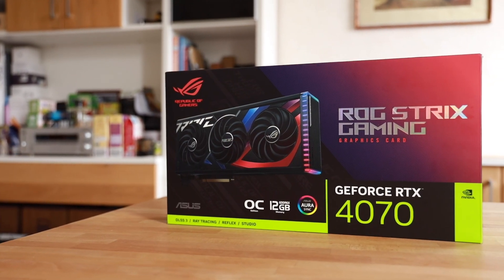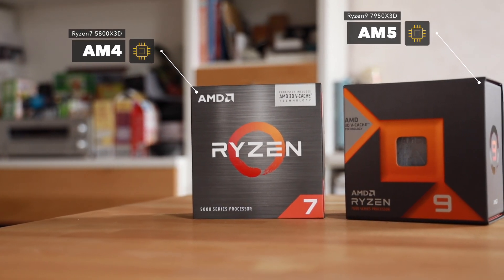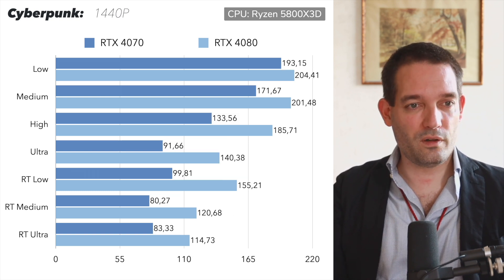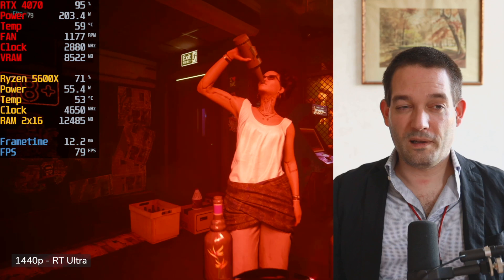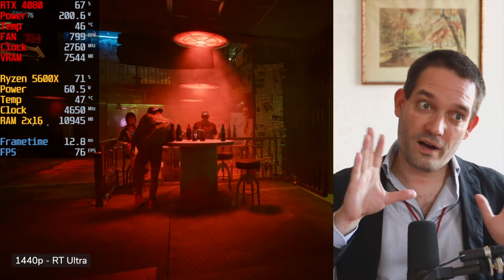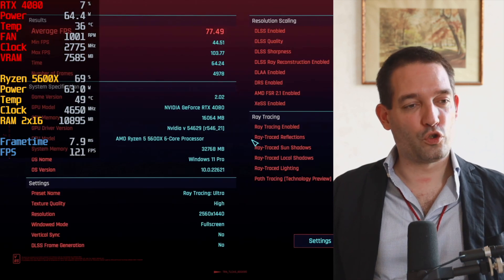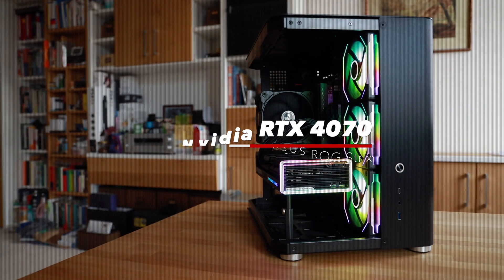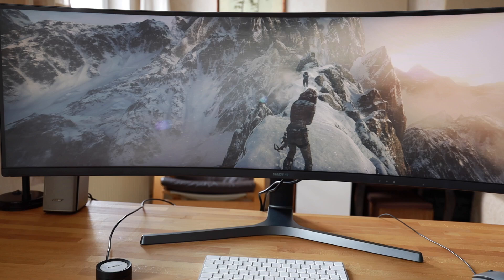RTX 4070 or RTX 4080: Which GPU Should You Buy? + CPU Bottleneck Test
In this video, we compare the Nvidia RTX 4070 and RTX 4080 graphics cards and analyze their performance in Cyberpunk. If you're considering which of these GPUs is the right choice for your setup, you're in the right place! We show you the advantages and disadvantages of both cards and examine how the differences in performance affect your experience.

**Links:**
🔗 ASUS ROG Strix Nvidia RTX4070 ➜
🔗 ASUS TUF Gaming GeForce RTX 4080 ➜
🔗 (New) ASUS ROG Strix Nvidia RTX4070 Super ➜
🔗 (New) ASUS TUF Gaming GeForce RTX 4080 Super ➜

Additionally, we discuss the often overlooked issue of CPU bottlenecking and how it can affect your gaming performance. Learn how to prevent your new graphics card from being held back by an outdated CPU.

🔍 **Topics Overview:**
- Performance differences between RTX 4070 and RTX 4080
- Gaming benchmarks and real-world application tests
- What is a CPU bottleneck, and how can it be avoided?
- Recommendations for different budgets and use cases

**Chapters:**
00:00 - Introduction
00:54 - My Test Hardware
01:14 - Cyberpunk - Benchmarks 1080p
02:07 - Cyberpunk - Benchmarks 1440p
02:37 - Utilization & CPU Bottleneck - RTX4070
04:06 - Utilization & CPU Bottleneck - RTX4080
05:27 - Consider Chipset & CPU!!!
06:28- My Conclusion

// No Product Placement: I bought the product myself. //